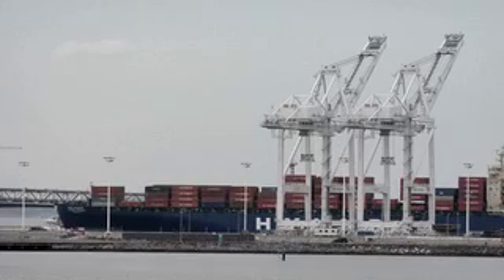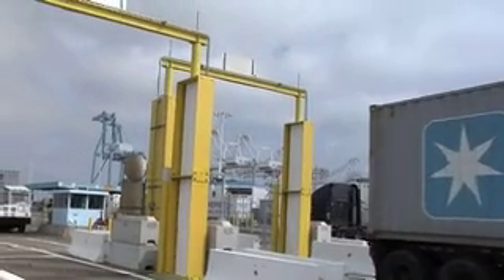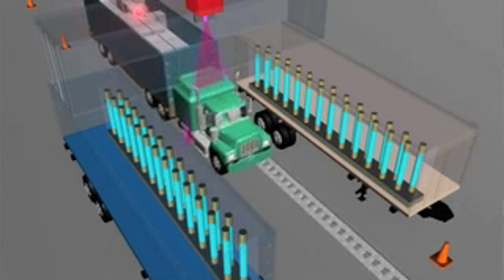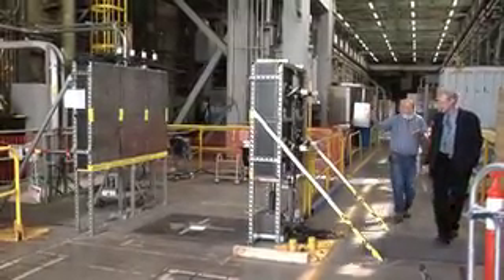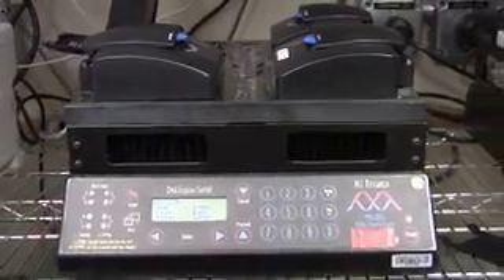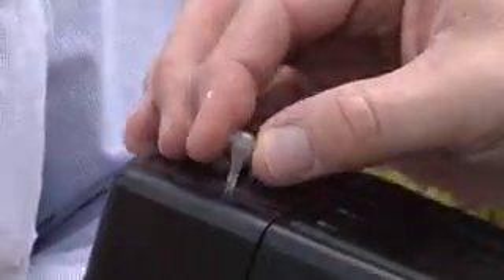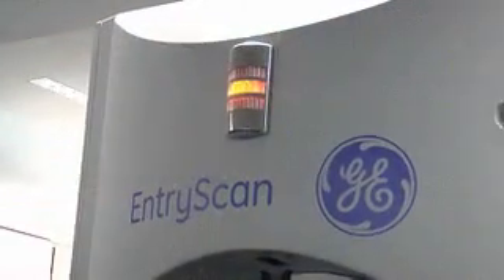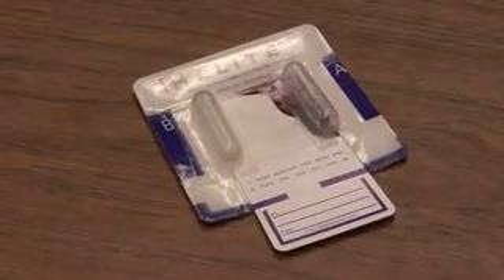Next Step 2.0 - Port Security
What's the next step in defending seaports and airports against terrorist attack?  Richard Hart investigates the near future of using technology to uncover potential threats.